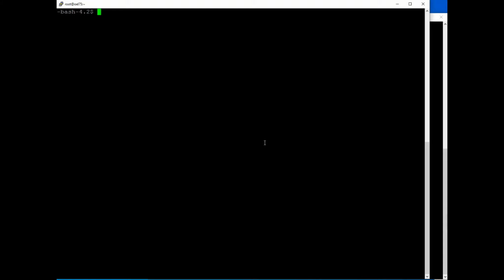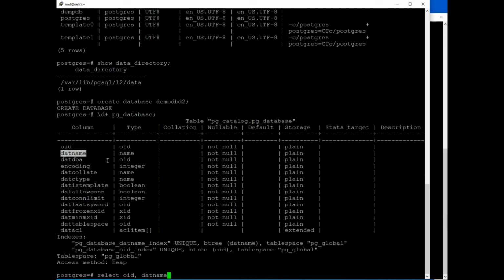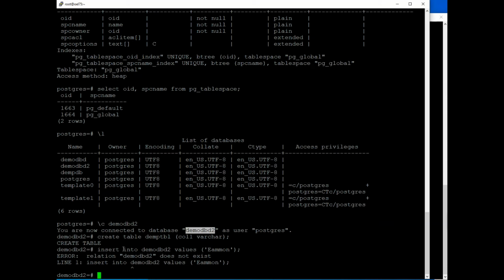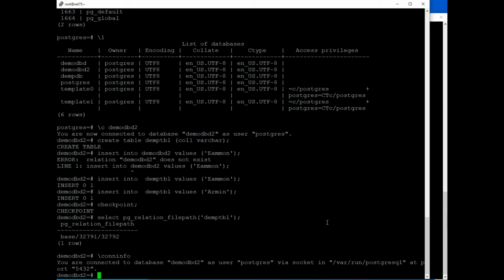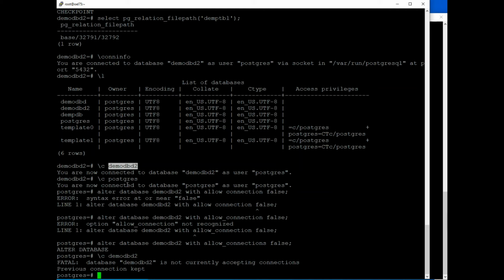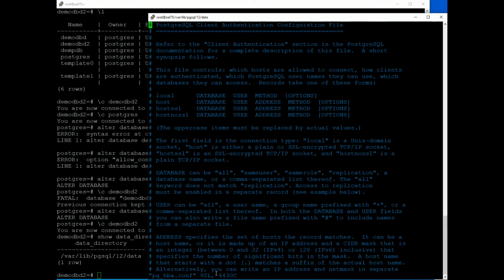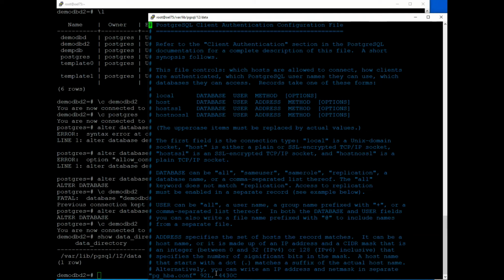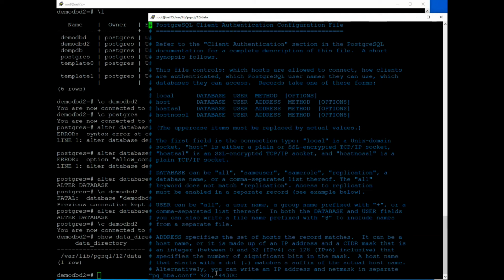PostgreSQL Powers: Advanced DBA Techniques in Part 3!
Welcome back to this channel!  In Part 3 of our PostgreSQL DBA Basics Tutorial, we dive into the core of PostgreSQL database server administration, tackling essential topics to enhance your skills. Join me as we explore session management, enabling/disabling sessions, addressing Deadlocks, and managing Long-Running Sessions.

Key Topics Covered:
- In-depth guide to session management in PostgreSQL.
- Enabling and disabling sessions for optimal database performance.
- Strategies to identify and resolve Deadlocks in PostgreSQL.
- Managing and optimizing Long-Running Sessions in your database.
- Practical tips and insights for PostgreSQL DBAs.

Whether you're a seasoned DBA or just starting your journey, this tutorial provides hands-on insights into critical aspects of PostgreSQL database administration. Join us in Part 3 of our series to strengthen your PostgreSQL skills and ensure smooth server operations!